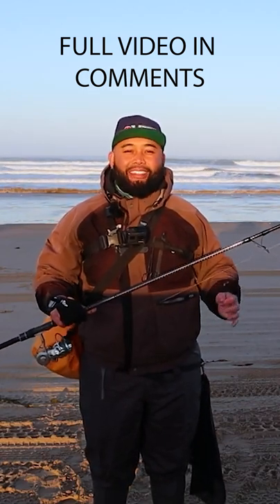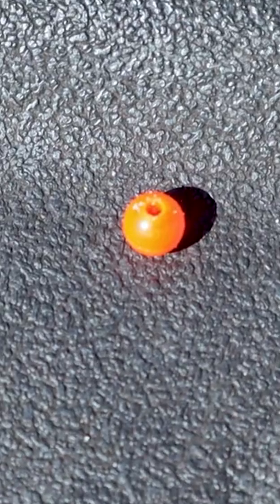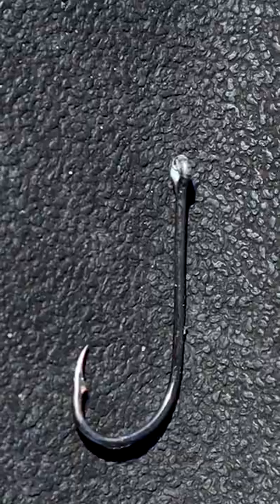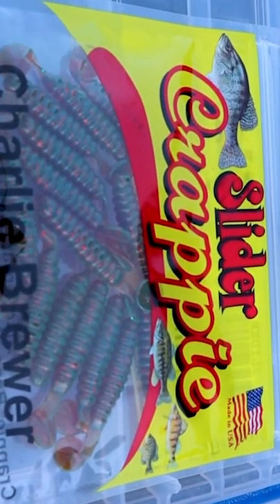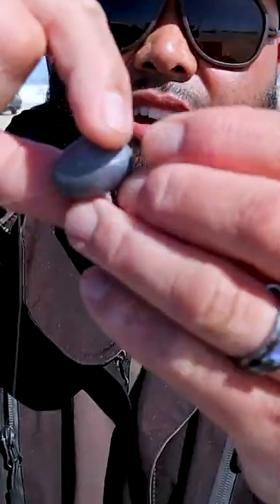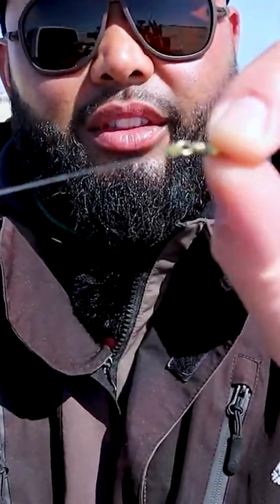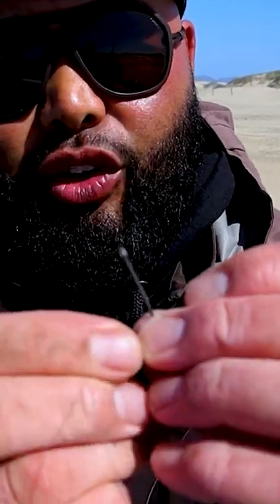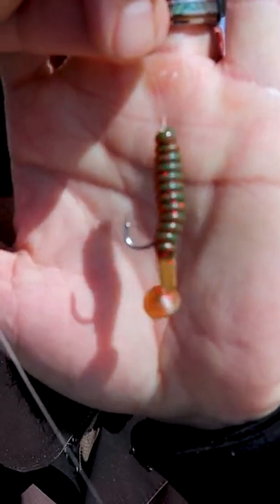How to setup the Carolina Rig For Barred Surf Perch